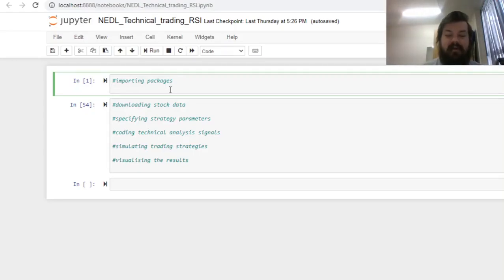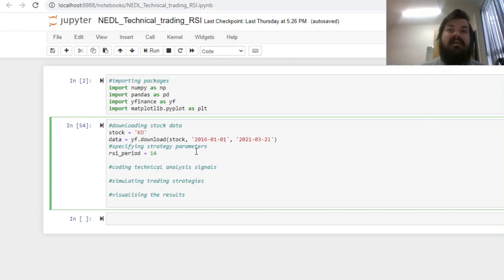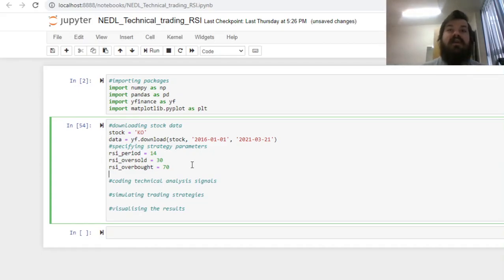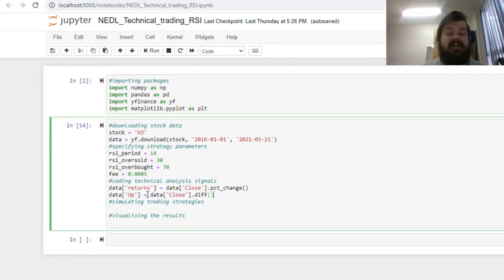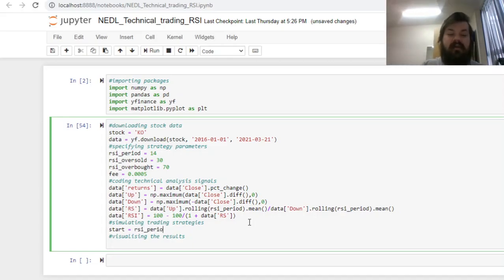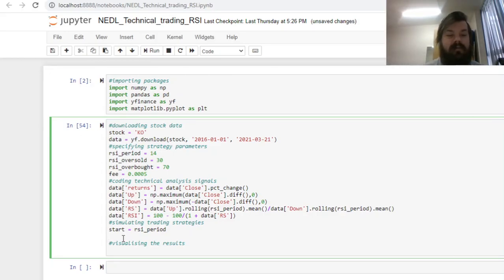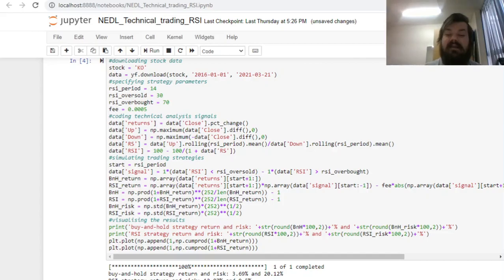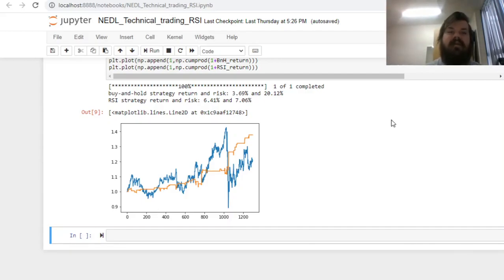Algorithmic trading in Python: Technical analysis and RSI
How to implement the logic of technical analysis and relative strength index (RSI) in Python? Today we are building from scratch our own trading bot based on RSI and stock price reversals, utilising data parsed from Yahoo Finance and Python statistical packages, and looking at how we can simulate a simple real-world technical trading rule strategy in Python.